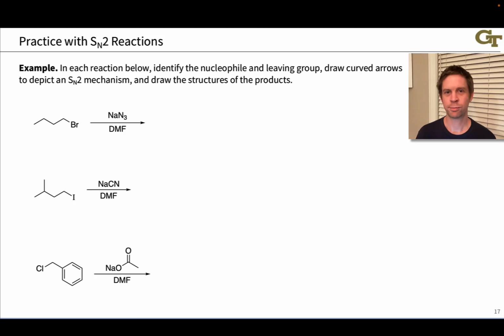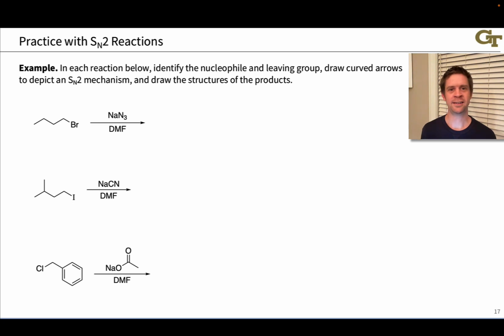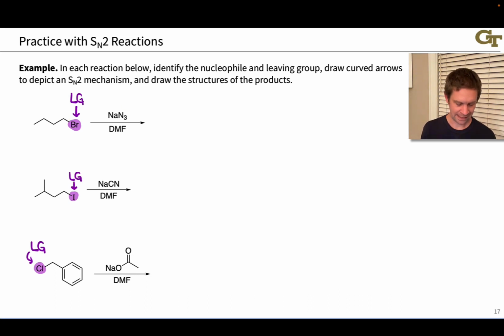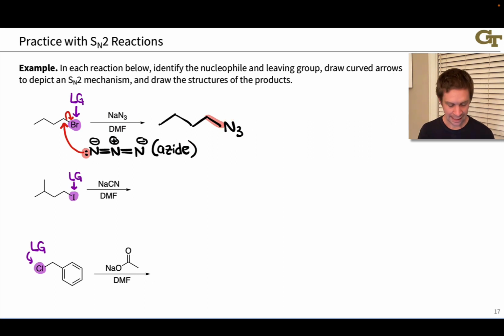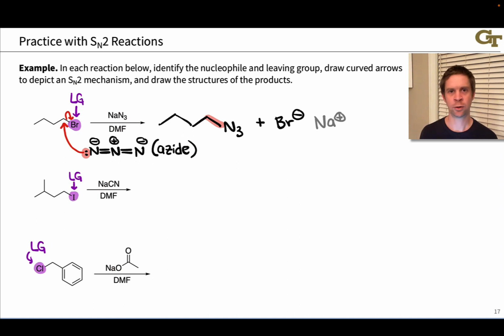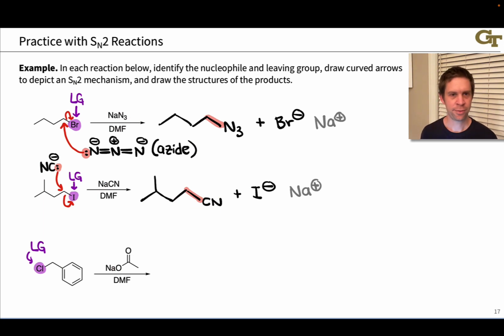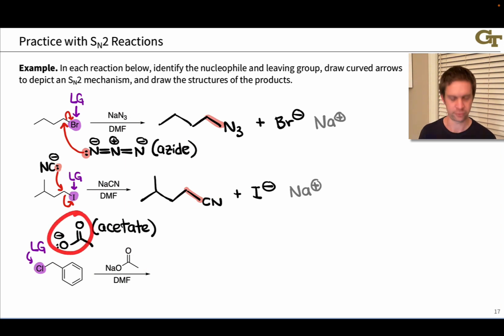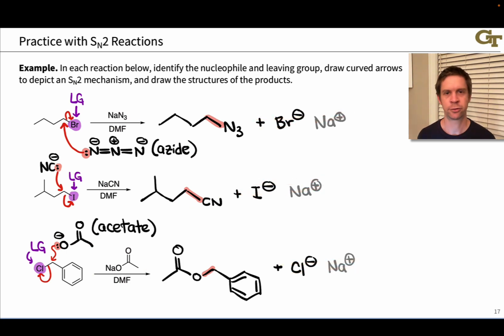Practice with Bimolecular Nucleophilic Substitution Reactions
00:00 Introduction
00:48 Reaction 1
03:45 Reaction 2
04:35 Reaction 3